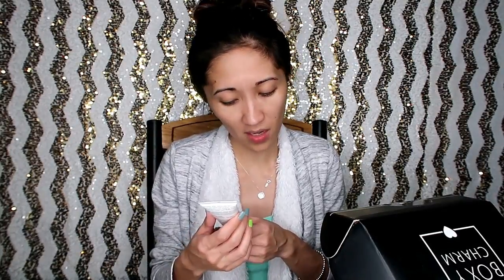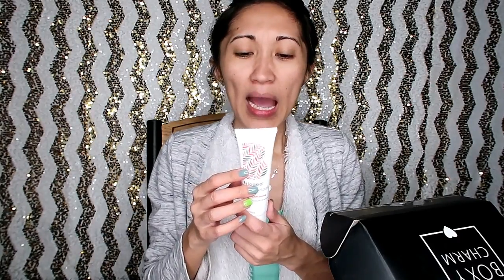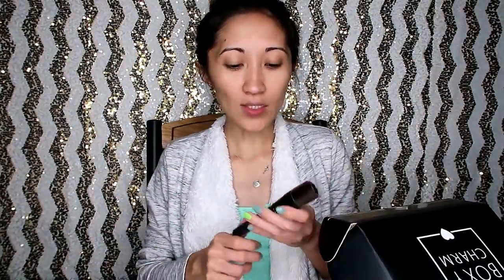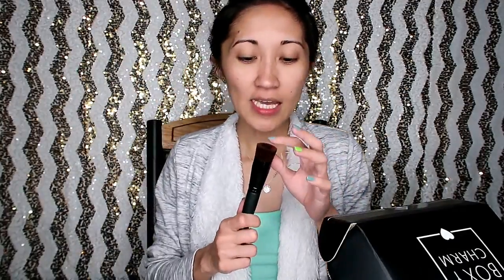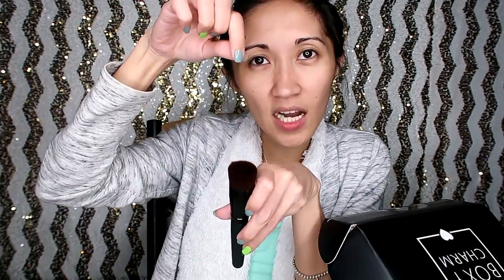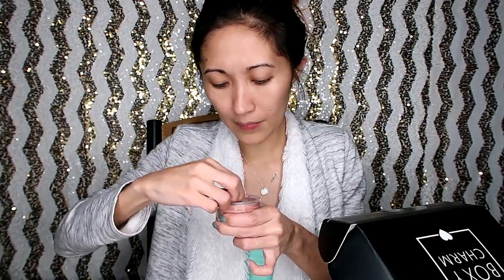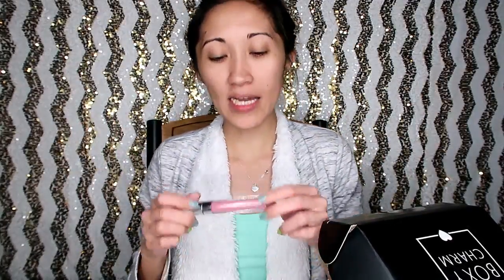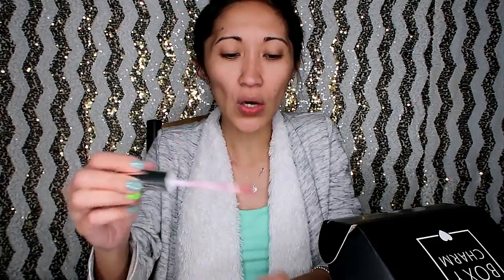BOXYCHARM SEPTEMBER 2017 UNBOXING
HELLO GUYS. TODAY, MY UNBOXING IS GOING TO MY SEPTEMBER 2017 BOXYCHARM :)

OTHER PLACES TO FIND ME AND ALSO TO FOLLOW (Kung gusto nyo lang naman po)